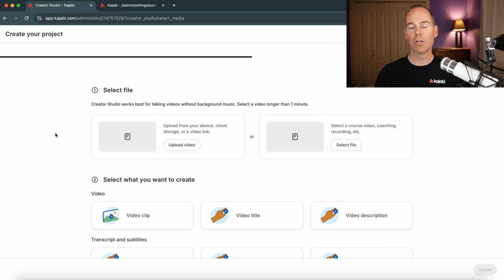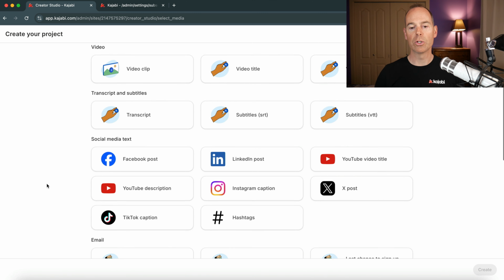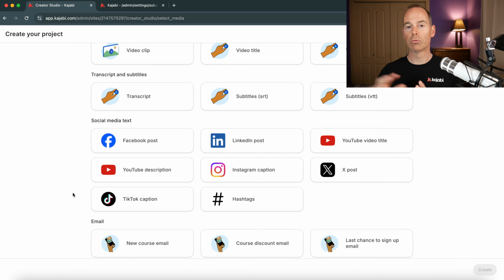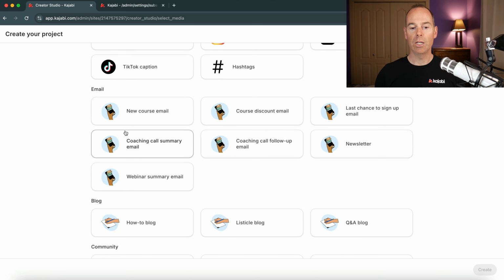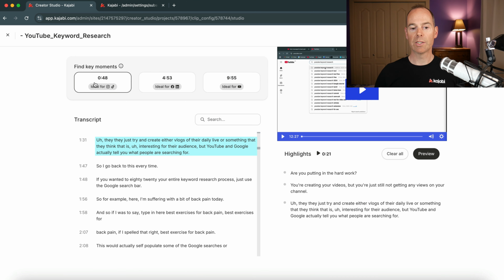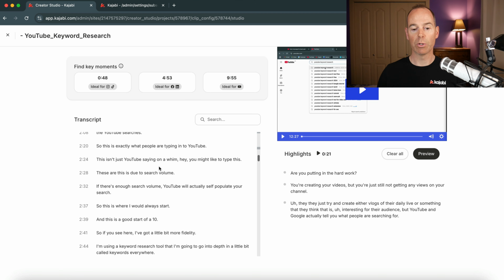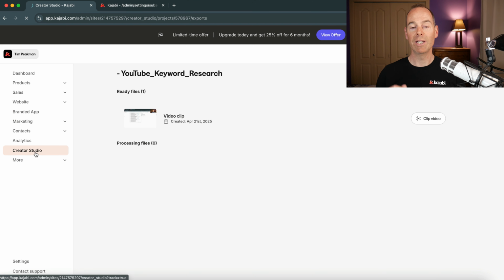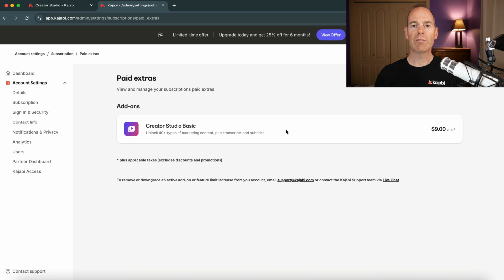Kajabi Creator Studio: Everything You Need to Know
Want to streamline your content creation inside Kajabi? Here’s how Creator Studio can help.

Kajabi Creator Studio is a game-changer for content creators. It helps you repurpose videos into clips, social media posts, blog-style content, and more—all in just a few clicks. But if you’re not using it the right way, you might miss out on the time-saving magic.

In this video, I’ll walk you through exactly how to use Creator Studio to make your content go further, faster—whether you're creating weekly YouTube videos or building a full-blown content marketing machine.

In this video, you’ll learn:

1. How to upload your videos into Creator Studio and generate content automatically.

2. The different types of assets Kajabi will create for you—including titles, clips, and email copy.

3. How to use this tool to stay consistent and visible online—without burning out.

4. Pricing breakdown: what’s included for free, and what to expect if you upgrade.

Whether you’re creating content for YouTube, social media, or email—Creator Studio will help you save hours every week and keep showing up for your audience with confidence.

Got questions about Kajabi Creator Studio? Drop them in the comments and I’ll get back to you!

And if you’re ready to launch your online business with Kajabi, grab your free 30-day trial using my link above and unlock exclusive bonuses.

– Tim

Chapters

00:00 Introduction to Kajabi Creator Studio
01:48 Exploring Creator Studio Features
06:06 Practical Applications of Creator Studio
09:21 Conclusion and Call to Action